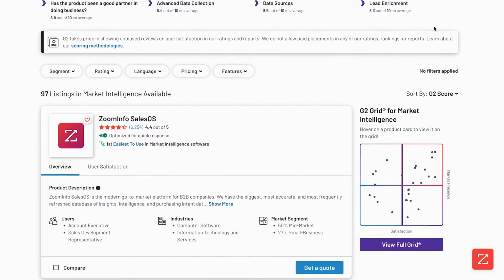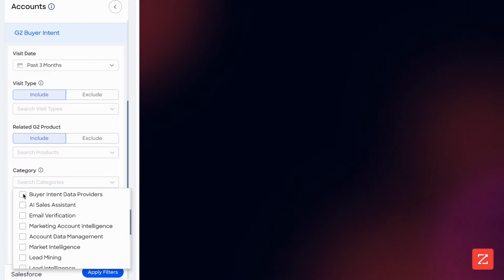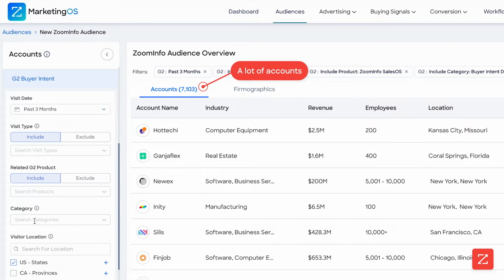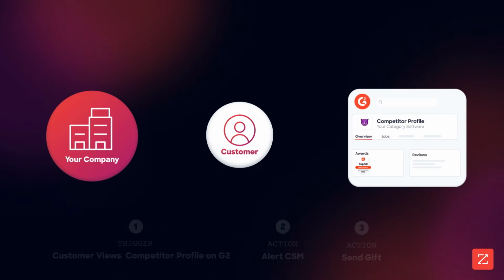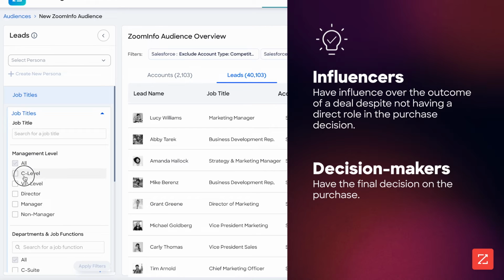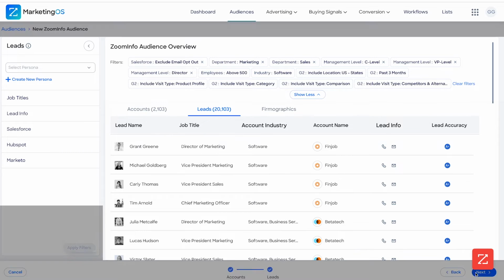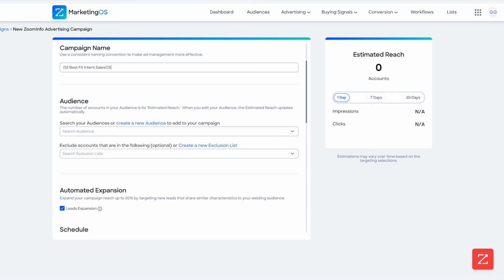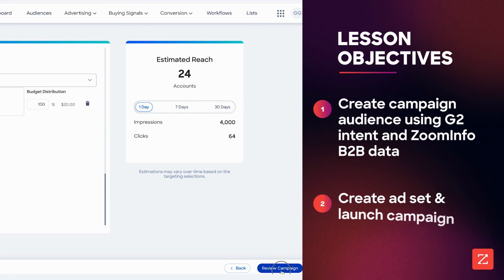How to Target In-Market Buyers Using G2 Intent Data | ZoomInfo Tutorial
🎯 Unlock the power of G2 intent data to supercharge your display ad campaigns! Learn how to leverage G2's 80M+ software buyers and create targeted campaigns using ZoomInfo MarketingOS.

In this step-by-step tutorial, discover how to:
✅ Build targeted audiences using G2 intent signals
✅ Filter accounts based on your ideal customer profile
✅ Launch display campaigns to high-intent prospects

Timestamps:
0:00 - What is G2 Intent?
0:40 - How to Use G2 Intent
2:10 - Contact Audience Build
2:54 - Ad Set Build
3:54 - Campaign Setup